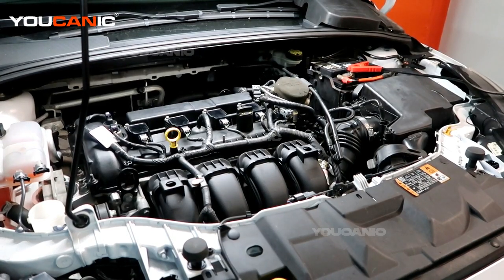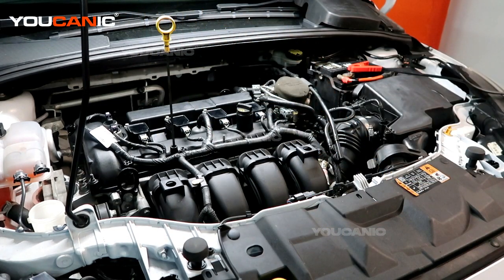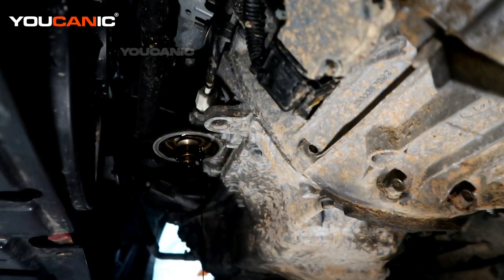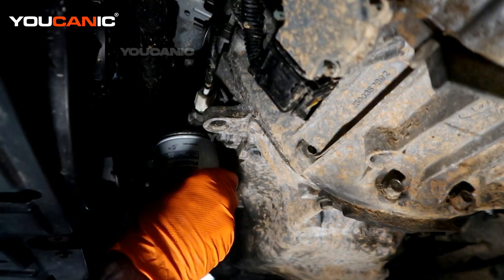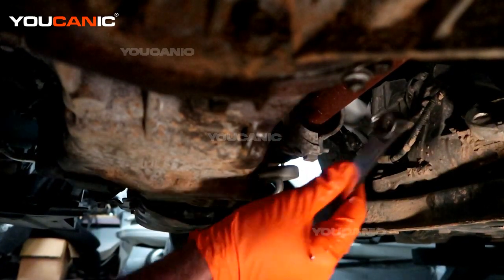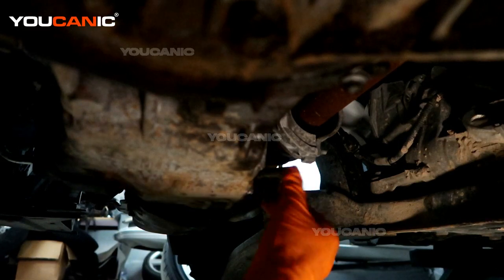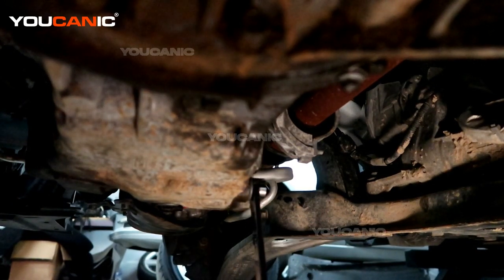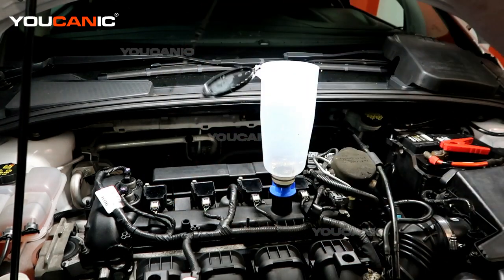2012-2019 Ford Focus - Engine Oil Change and Oil Filter Replacement 2.0L Engine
Regular engine oil changes and oil filter replacements are essential for maintaining the health of your engine and improving fuel efficiency and performance on your 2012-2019 Ford Focus with a 2.0L engine. This video will guide you through performing an engine oil change and oil filter replacement. You will learn how to locate the oil filter and drain plug, remove the old oil filter and drain the old oil, install a new oil filter, and refill the engine with fresh oil. We'll also provide some tips for choosing the right oil and oil filter for your vehicle and for properly disposing of the old oil and filter.

This video is perfect for those who want to save money on a costly service at a dealership or repair shop and those who want to perform a DIY engine oil change and oil filter replacement on their 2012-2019 Ford Focus with a 2.0L engine. Following our instructions, you can have your oil changed, and oil filter replaced quickly and easily and enjoy improved performance and fuel efficiency in your Ford Focus. Based on the 2015 Ford Focus 4-door hatchback with a 2.0L engine and automatic transmission.

A full system diagnostic scanner is a powerful tool that can provide detailed information about the health of your vehicle. This device can quickly diagnose problems with various systems, including the engine, transmission, brakes, and others. With its ability to read and clear error codes, this scanner can help you identify the root cause of issues and prevent further damage to your vehicle. This type of scanner is particularly useful for mechanics and car enthusiasts who want to troubleshoot problems and perform advanced diagnostics. Investing in a high-quality full-system diagnostic scanner can save time and money by fixing issues and avoiding costly trips to the mechanic.

Ford Focus